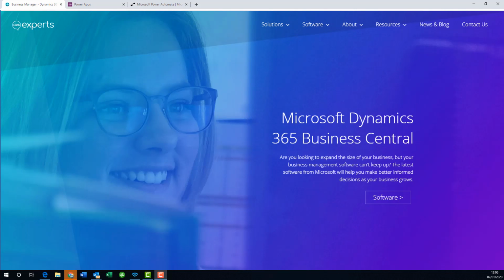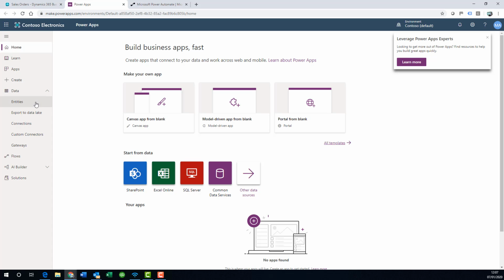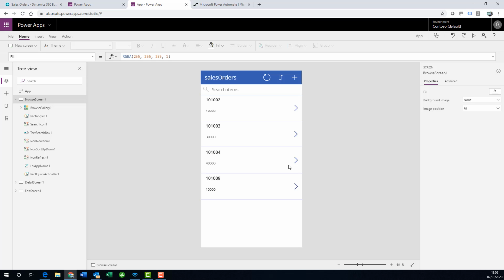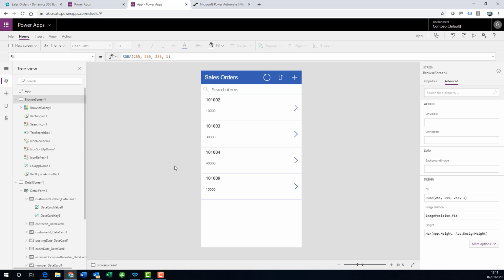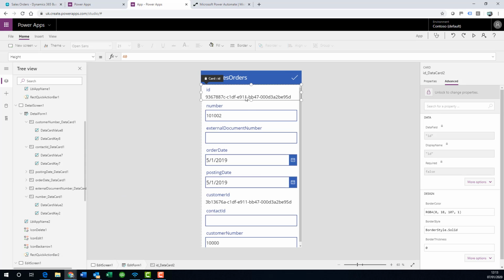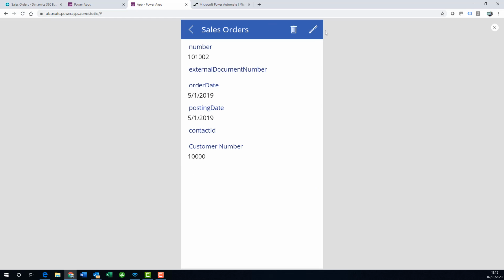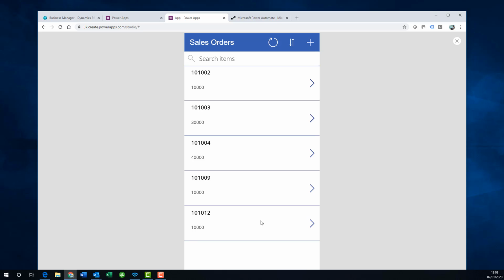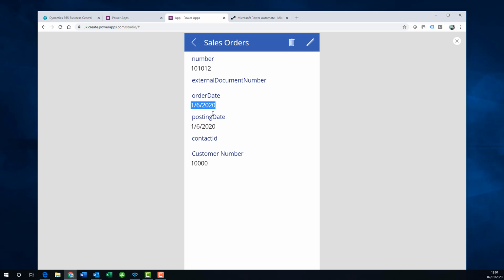Microsoft Power App overview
A very simple look at Microsoft Power Apps